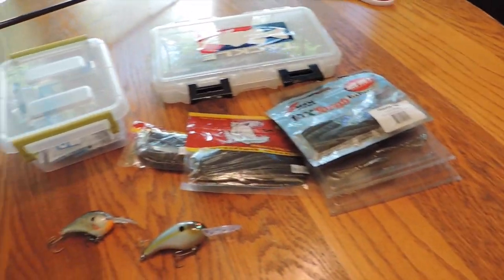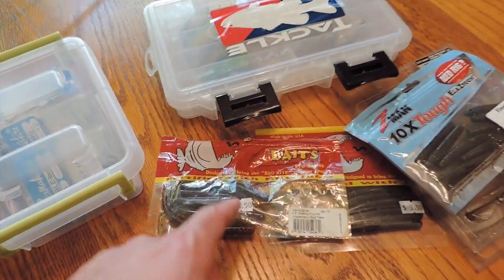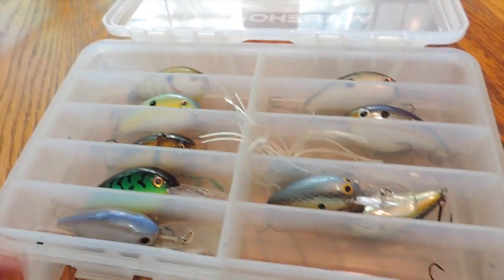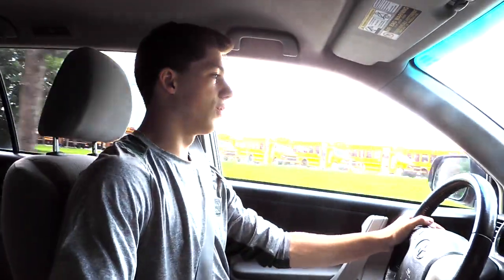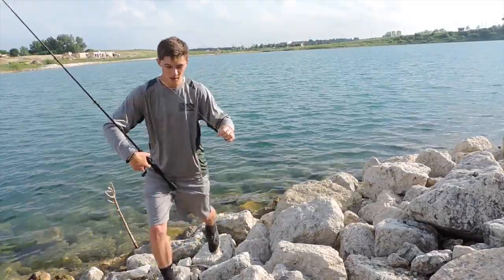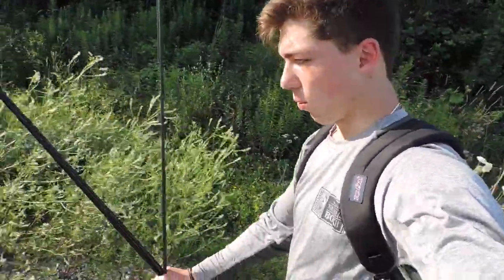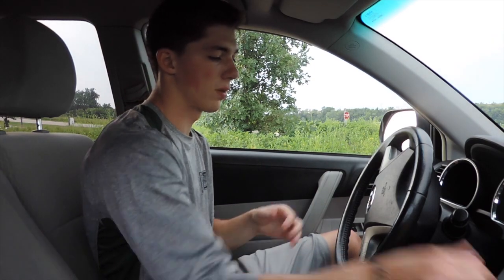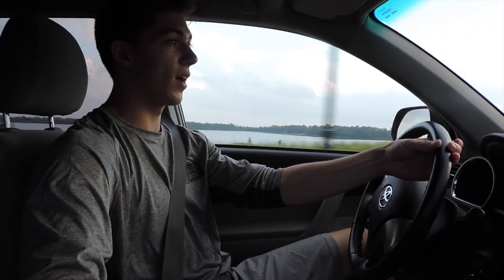Bass Daily #1: Deep Summer Cranking (Vlog)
Deep cranking bass and a re-boot of the Fishing The Midwest Vlog! I hope you guys enjoyed the video and let me know if you want more videos like these.

—Jon B.